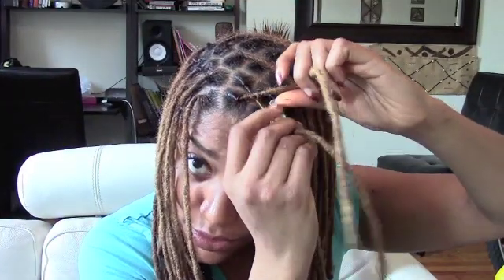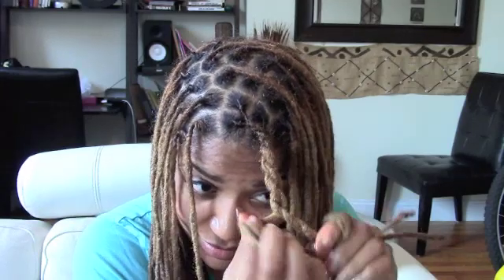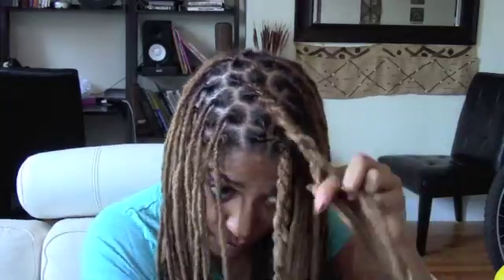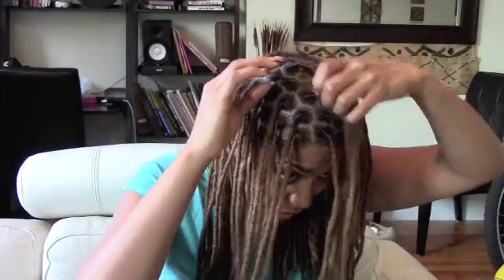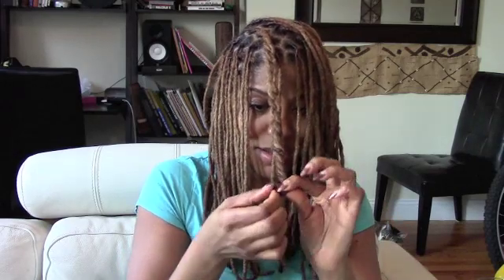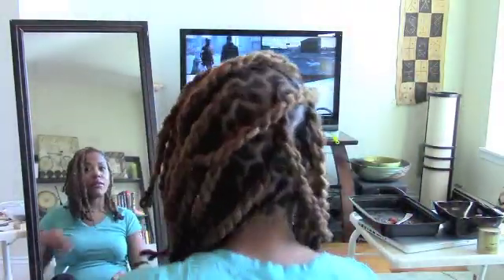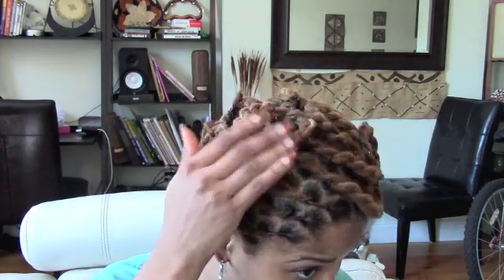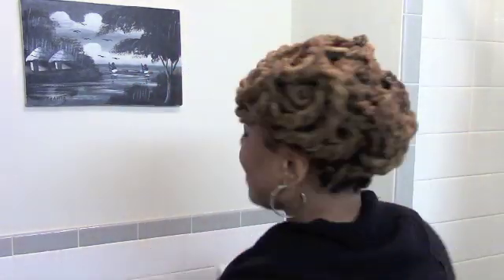4 strand pin up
In this video I show you how to make an interesting 4-strand twist pin-up. Look out for the "quick tips" that talk about how to deal with common issues that occur while twisting. Check out the pics at the end to see the variations I created with the twists.

Check me out on Instagram and pinterest